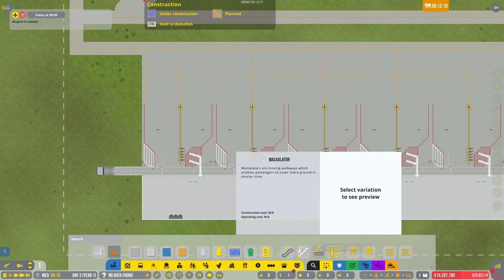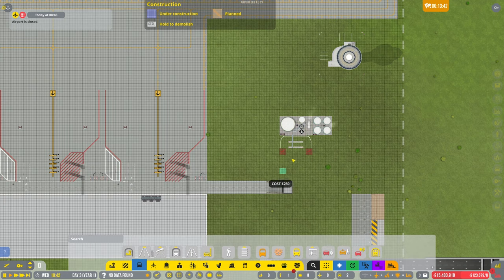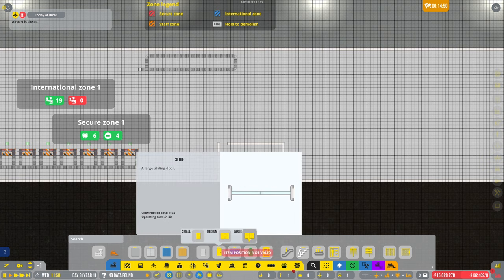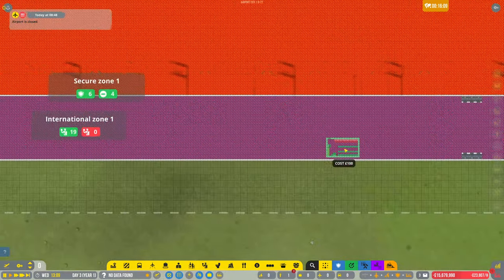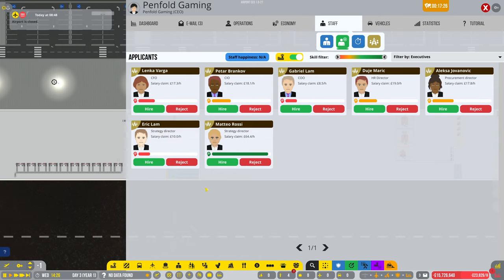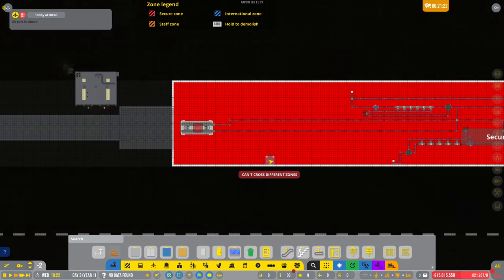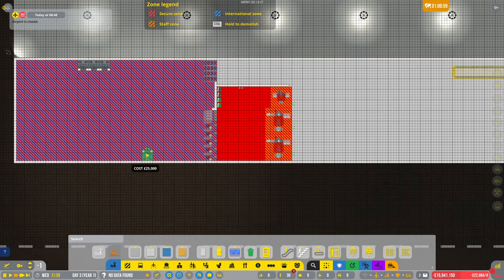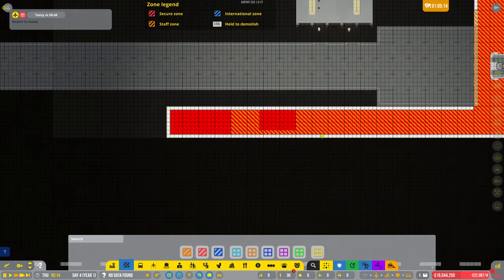Airport CEO S9 EP6 Let's Play - Hiring Staff + Sorting Fuel